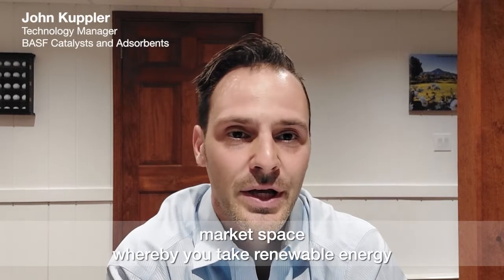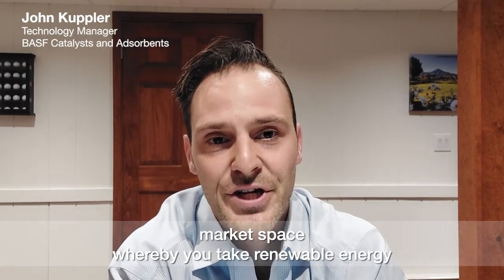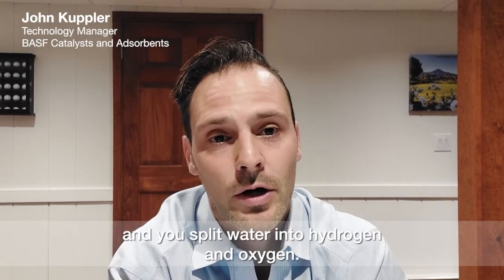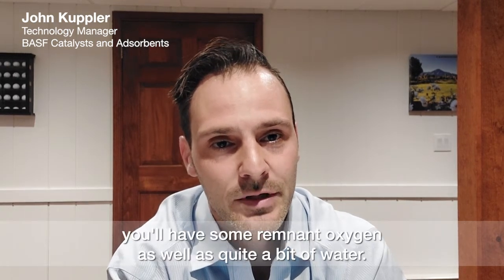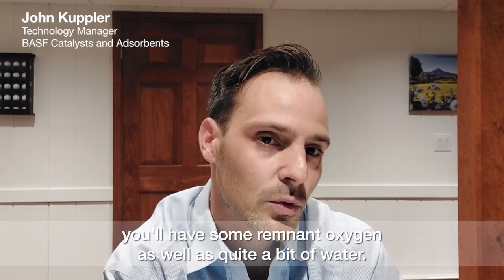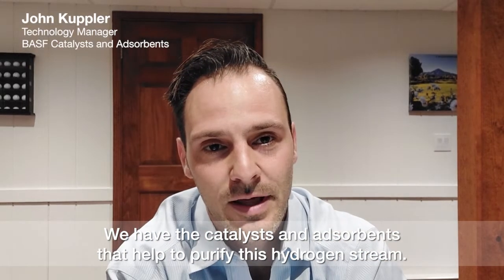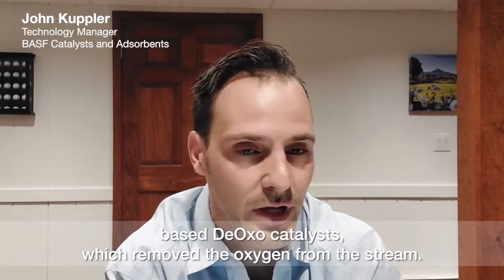"3 in 60" - Episode 3: Green Hydrogen Purification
Green Hydrogen refers to hydrogen generated by electrolysis with electrical energy generated by regenerative sources such as wind, solar and water. BASF Process Catalysts offers solutions to purify the hydrogen stream from oxygen and water.

In its series "3 in 60", BASF Process Catalysts asks experts to answer 3 questions in only 60 seconds. In each episodes, we talk with diferent experts about different products, solutions or technologies.